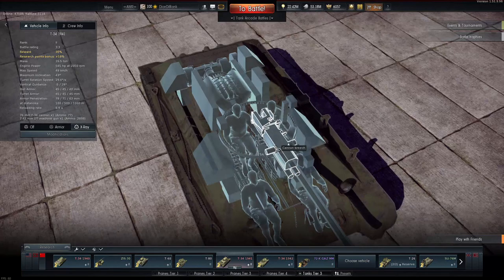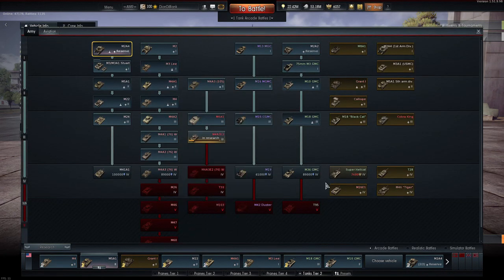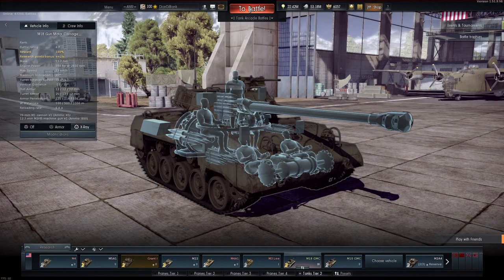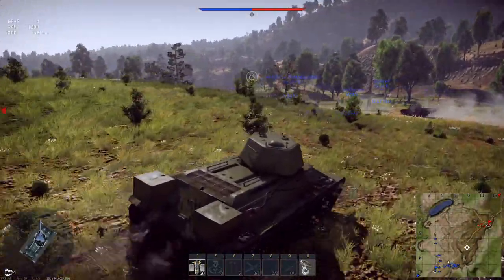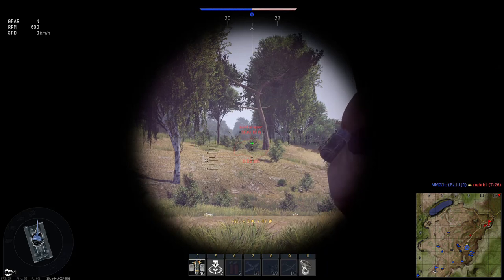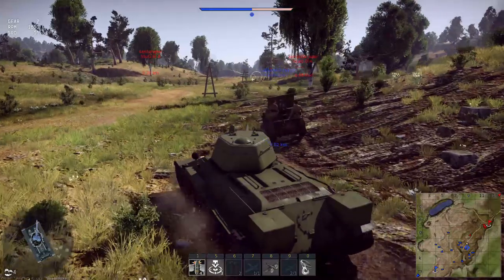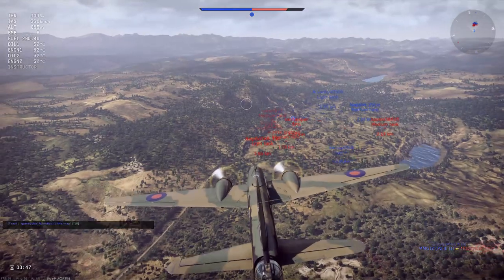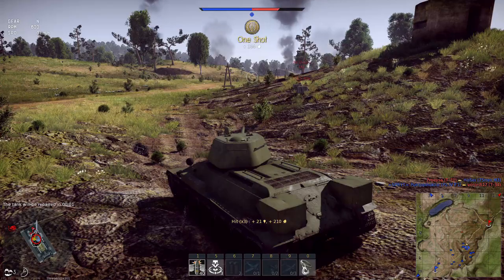War Thunder | How I Kill Tanks (Updated) | Dominate the Leaderboards in Arcade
War Thunder | How I Kill Tanks (Updated) | Dominate the Leaderboards

War Thunder has updated a number of times and I've learned a lot so here's an updated guide on how to dominate the leaderboards in Arcade Ground Forces!